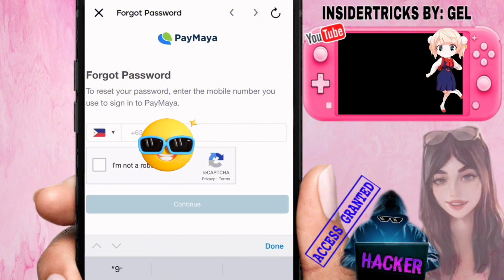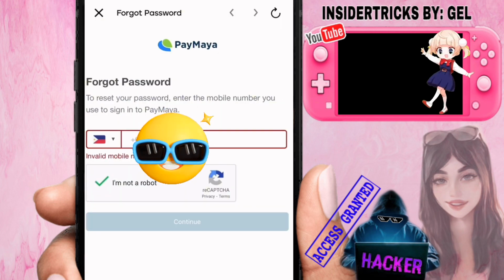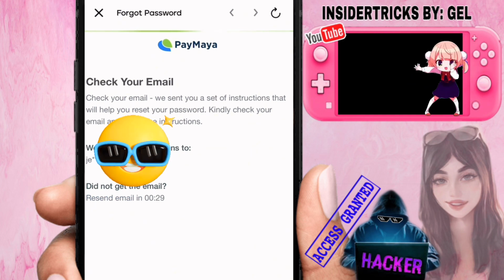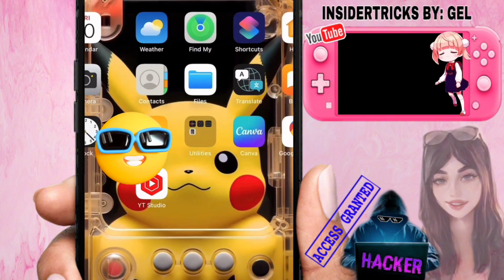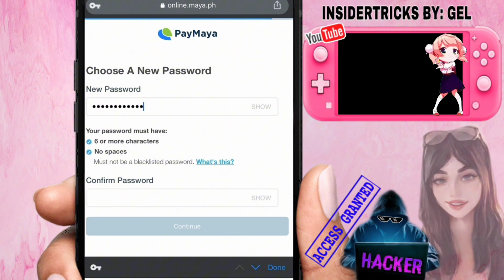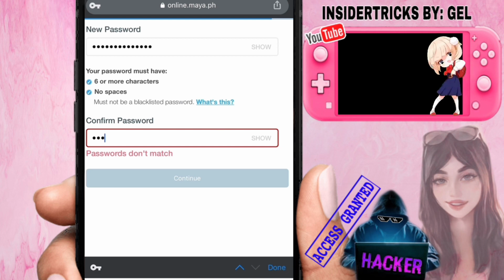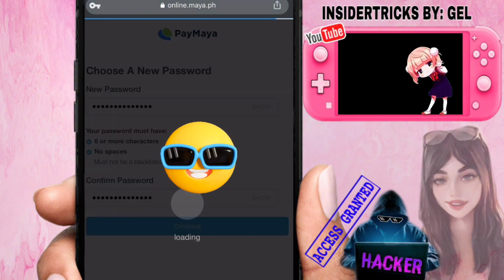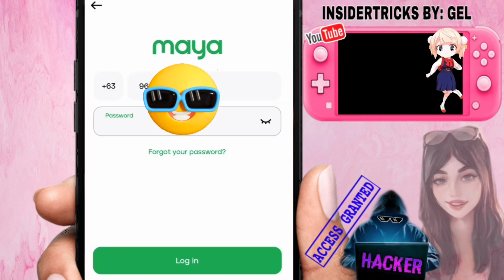HOW TO RECOVER PAYMAYA ACCOUNT | HOW TO LOG IN IF YOU FORGOT YOUR PASSWORD IN MAYA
PAYMAYA LOGIN ISSUE
CAN’T LOGIN IN PAYMAYA
PAYMAYA SIGN IN ERROR
PAYMAYA SIGN IN ISSUE
HOW TO FIX SECURITY MEASURE ON MAYA
MAYA SIGN IN ERROR
MAYA SIGN IN ISSUE
HOW TO FIX SECURITY MEASURE ON PAYMAYA 🍃🍃🍃